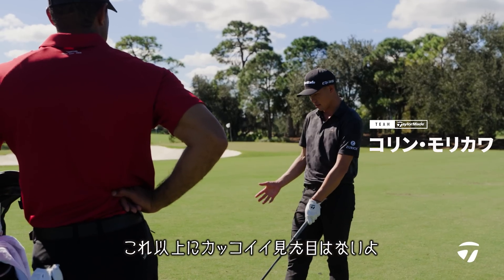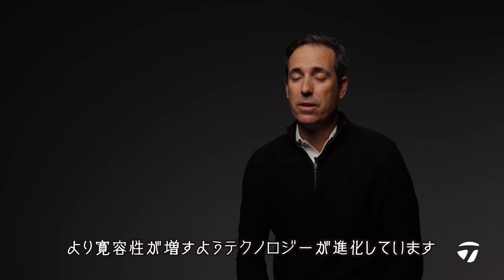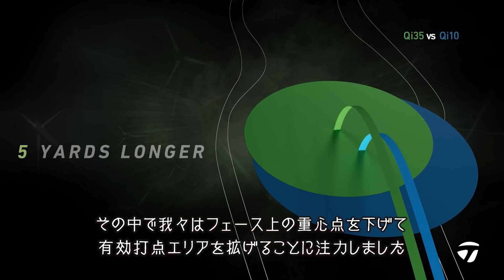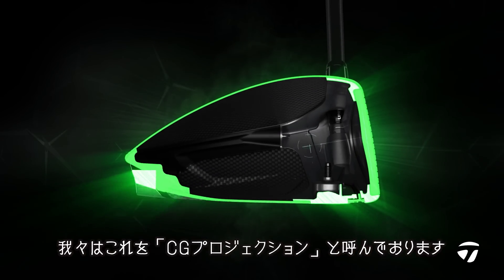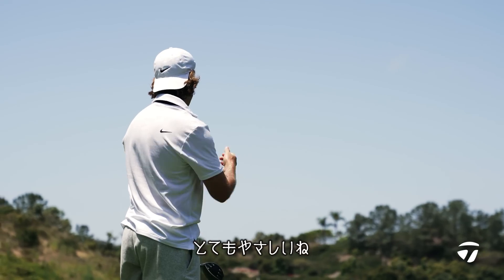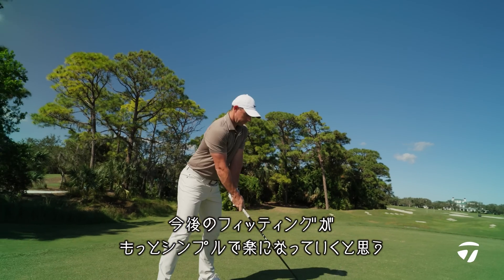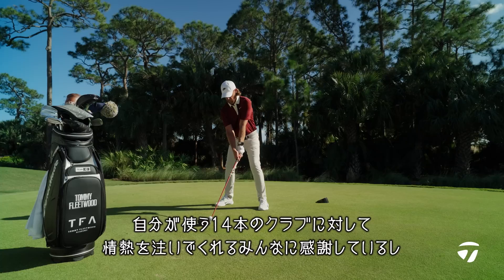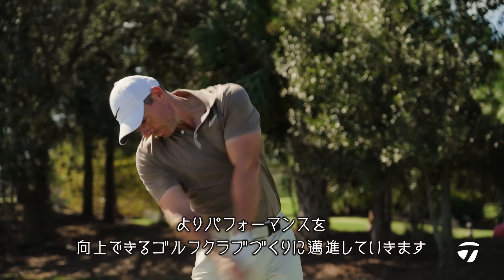【公式】「Qi35」ドライバーシリーズ／テクノロジー徹底解説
自分史上、最も信じられるドライバーへ。

テーラーメイドの新製品「Qi35」ドライバーシリーズは、「STEALTH」シリーズで幕を開けたテーラーメイド独自の「カーボンウッド」をさらに昇華させ、マルチマテリアル構造を進化させることでフェース面上の重心位置（CGプロジェクション）を徹底的に低くすることで有効打点エリアを拡大しました。これによりミスヒット時でも初速が落ちづらく飛距離アップに貢献します。

このテクノロジーを分かりやすく開発チームや#チームテーラーメイド のスタープレーヤーたちが解説してくれました！